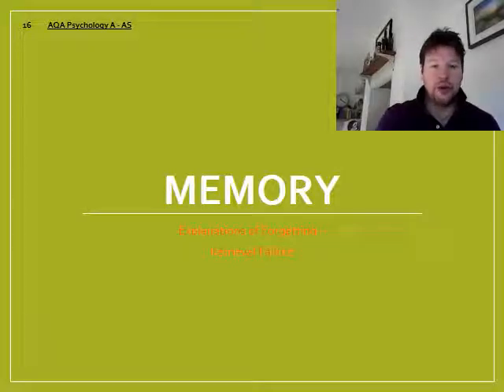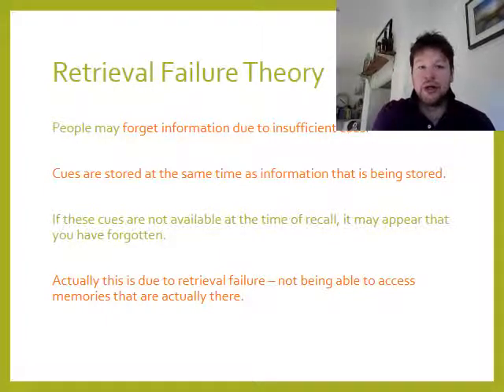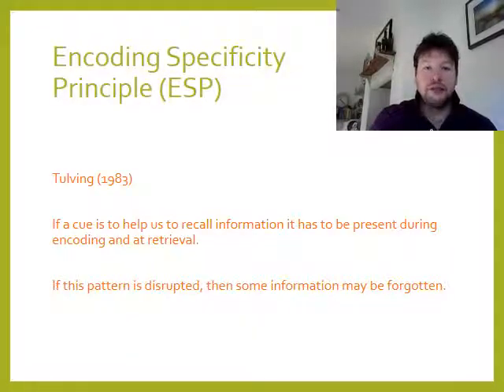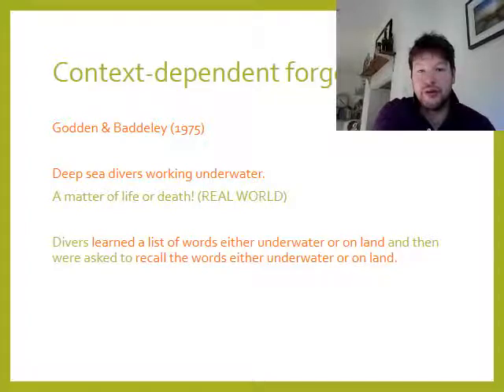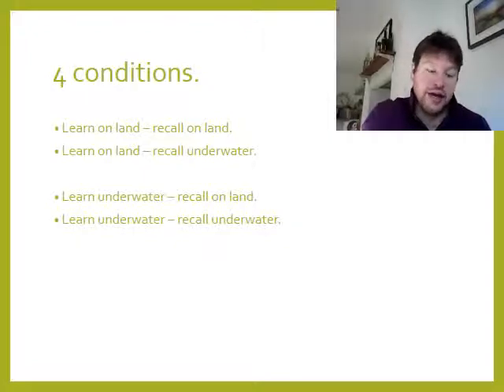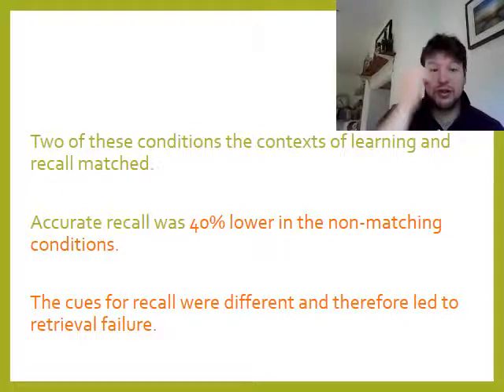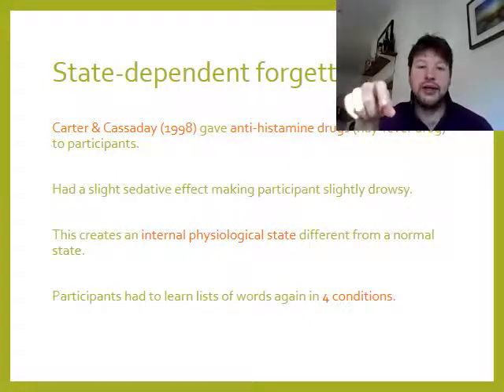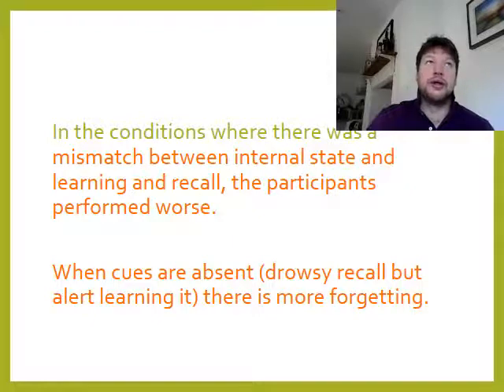Retrieval Failure Theory A01